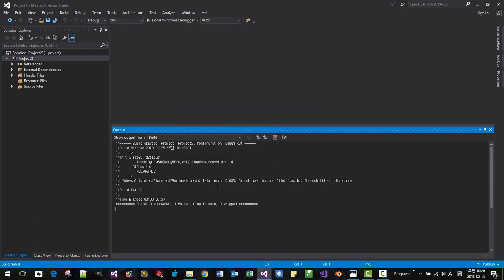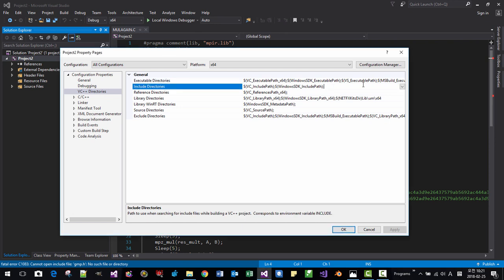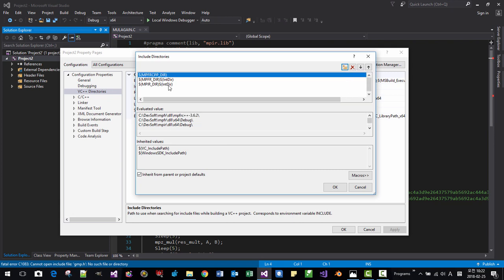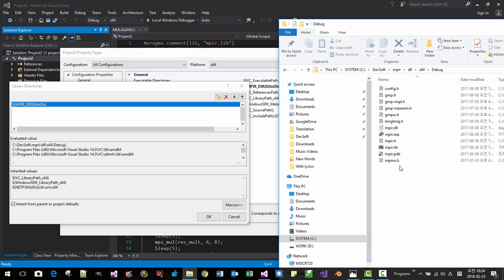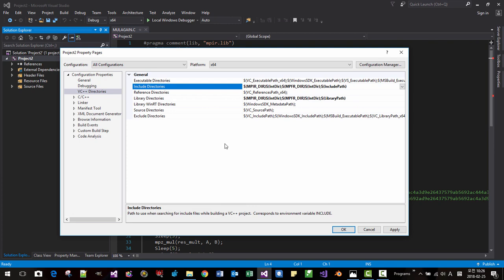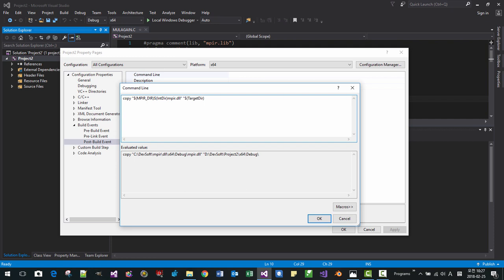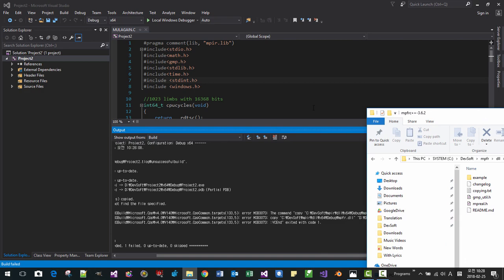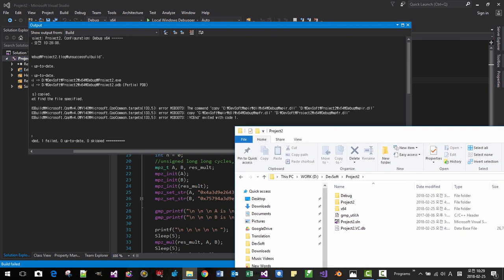03 - Common problems in MPIR settings for Visual Studio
This video addresses common mistakes in GMP settings in Visual C++ projects.

After installing GMP (or MPIR and MPFR), you have to make system environment settings.

Also after creating Visual Studio project, you have to make further settings to your project's property page.